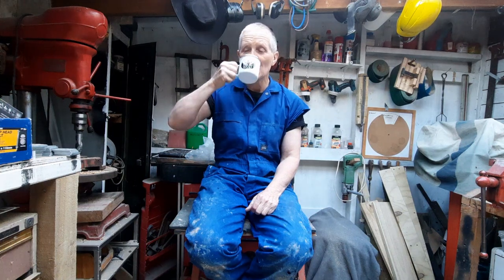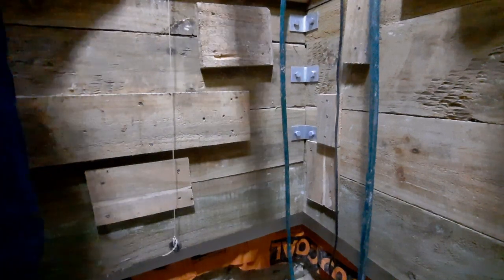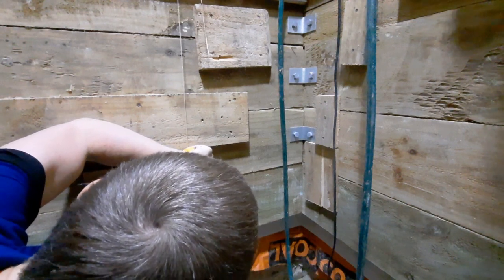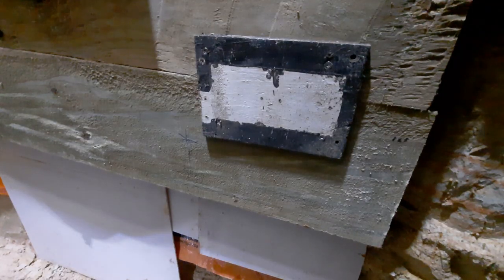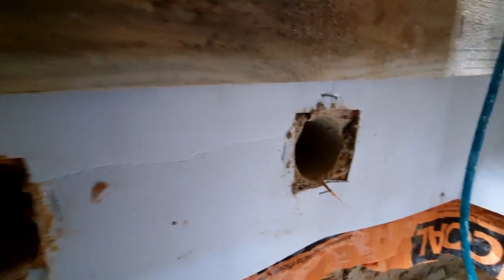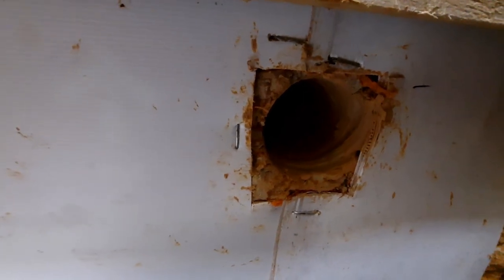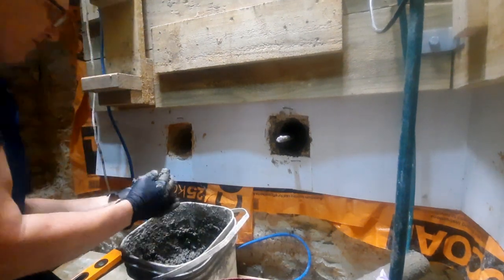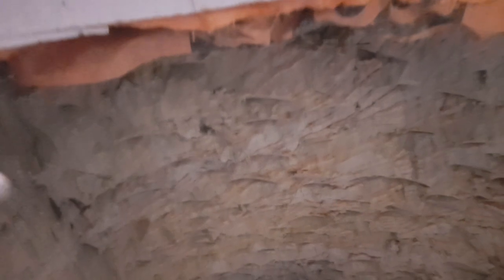Concrete Anchor Points In The Secret Underground Bunker Project Ep 62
Hi friends, in this episode I install some anchor points in the secret underground bunker shaft for the next layer of retaining wall.

0:00 Intro
1:09 Marking out and drilling holes in retaining wall
6:57 Cutting out access holes for auger
8:01 Using auger to make anchor holes
9:39 Making the anchor rods
11:08 Concreting in the rods
15:02 Review of progress
18:17 Bunker Stats
18:27 Credits/thanks